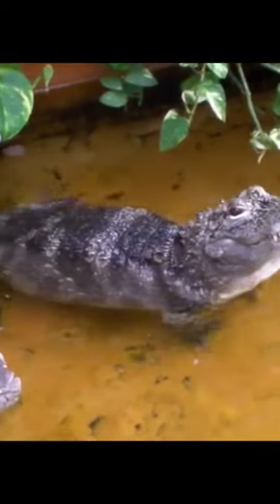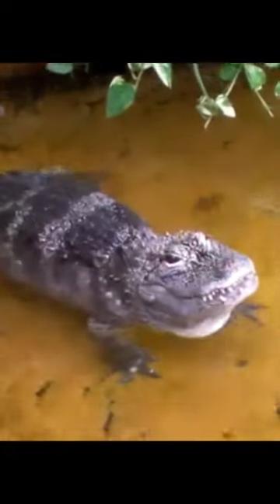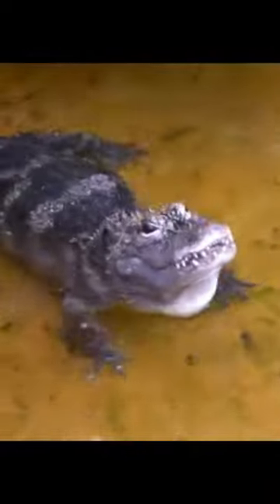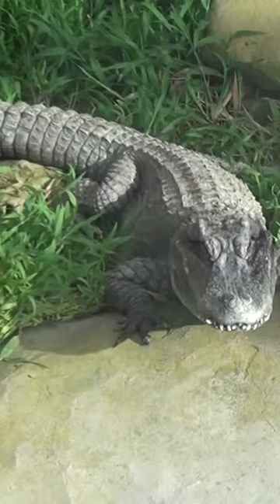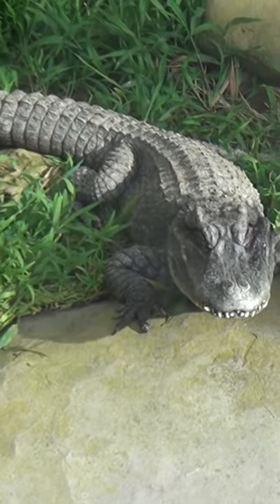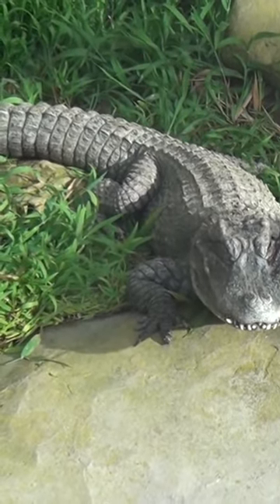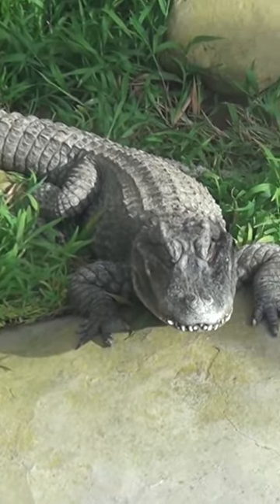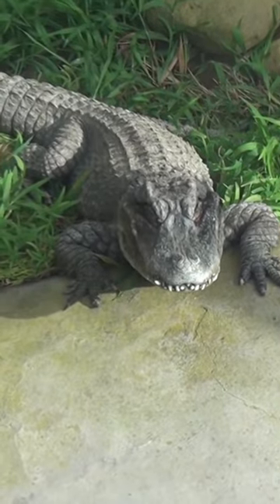Chinese Alligators: One Minute Animal Facts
One of the most "adorable" crocodilian species, the Chinese Alligator is also unfortunately one of the most endangered. Let's learn about this amazing cousin to our larger American friend in one minute!